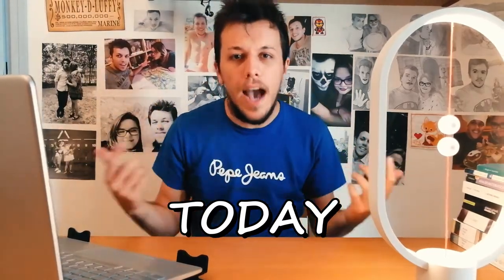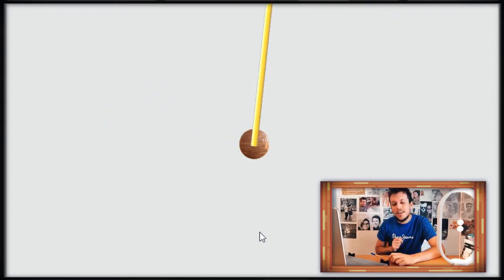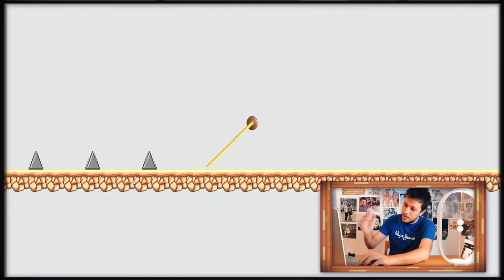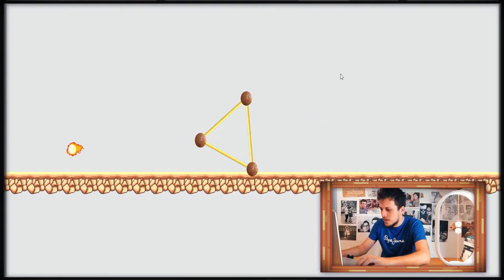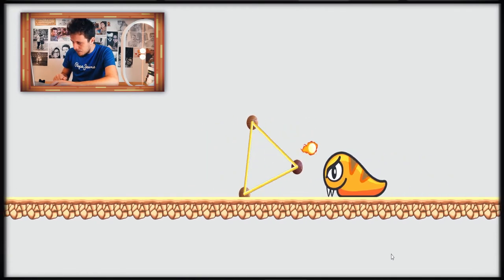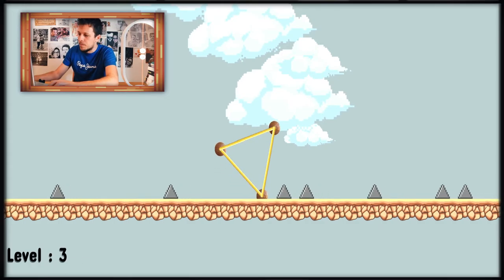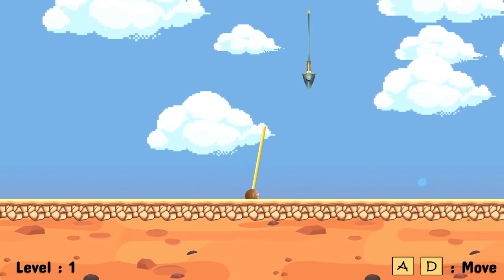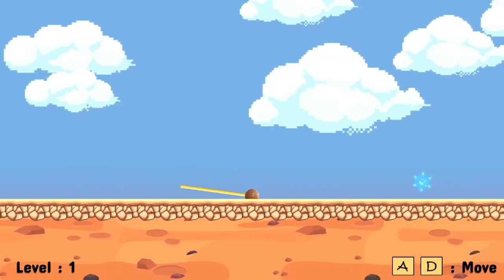THIS IS MY FIRST GAME IN UNITY (AND YOU CAN PLAY IT)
Last week I decided to create my first game in unity. It is not so big, but it was a challenge for me because I must learn a lot about particle mechanics, 2D animations, physics simulations, and so on...

Here you can find the link to download and play the game. Can you beat it? (Probably yes)